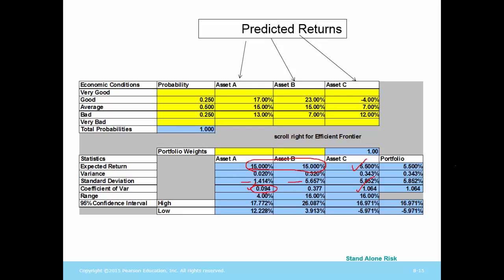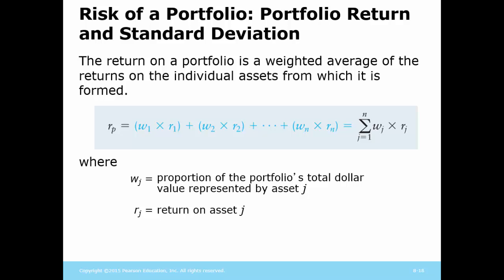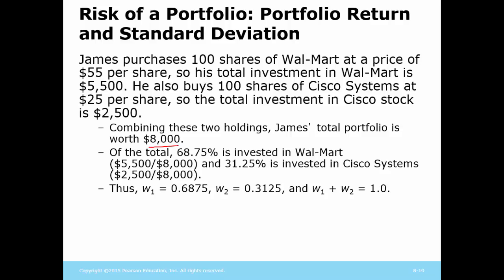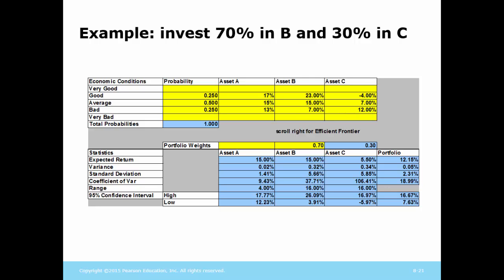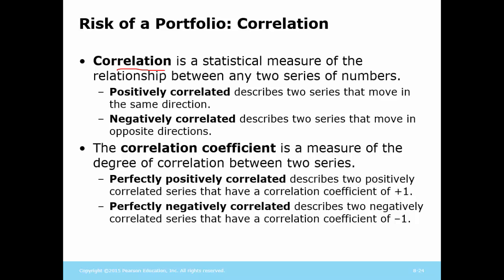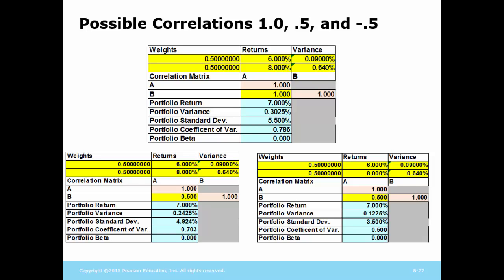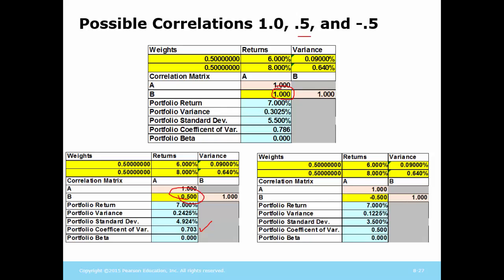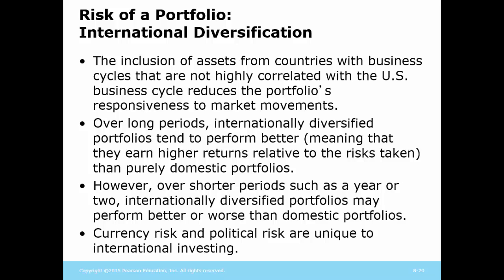TMCBUA321 CH08 Risk and Return Pt2